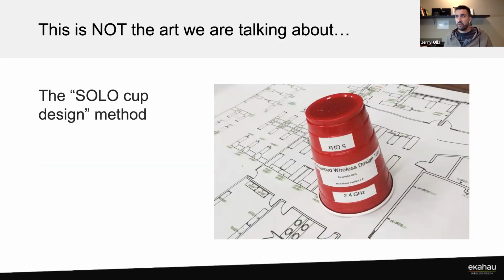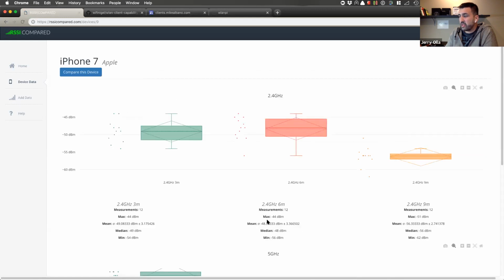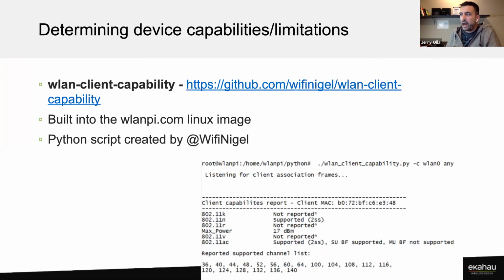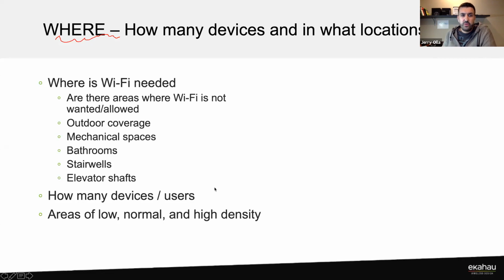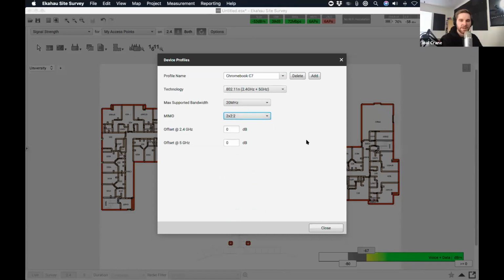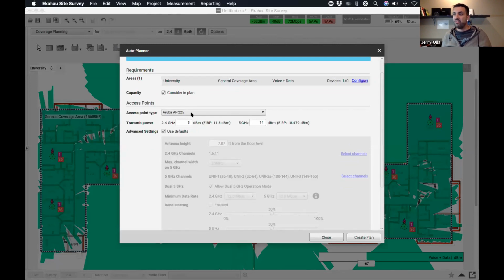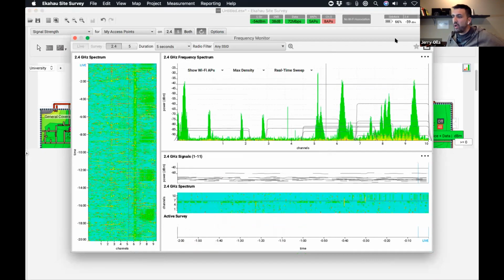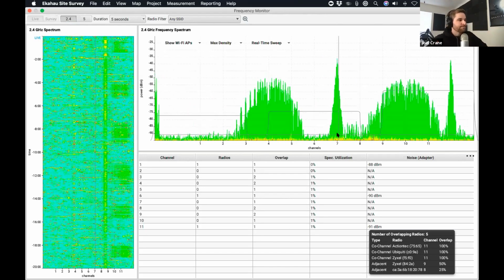Nov 8, 2018 - The Art of Good Wi-Fi Design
Watch this webinar to learn how to optimize your Wi-Fi network – ultimately saving time and money.

* Tips for achieving and maintaining better Wi-Fi performance

* Best practices for identifying Wi-Fi problems and how to remediate them

* Learn how to design high-performance Wi-Fi networks in challenging environments such as multi-floor buildings, warehouses, etc.